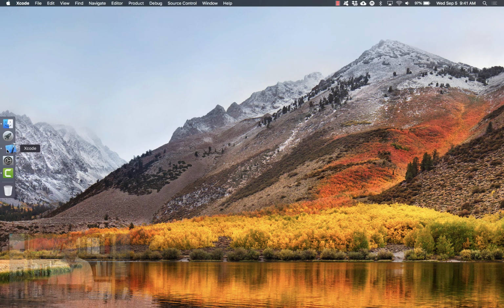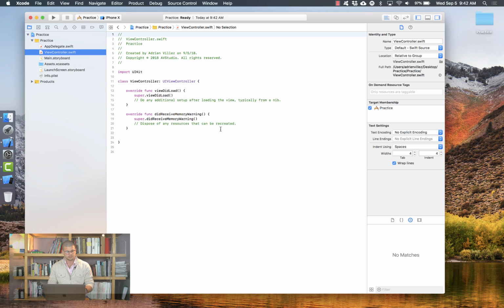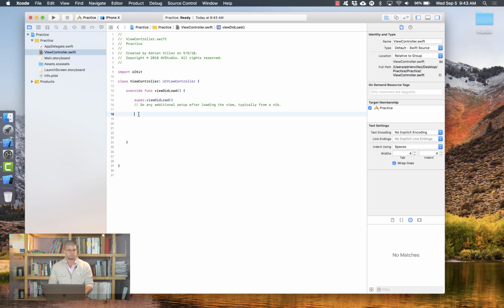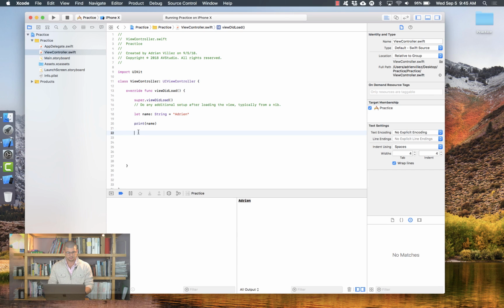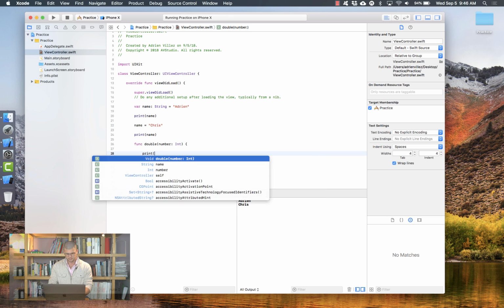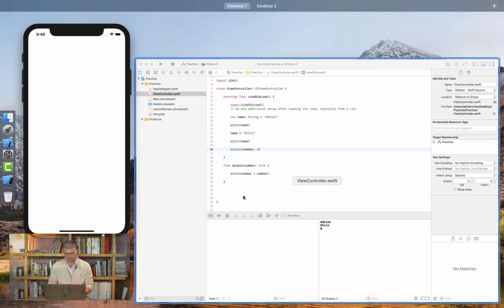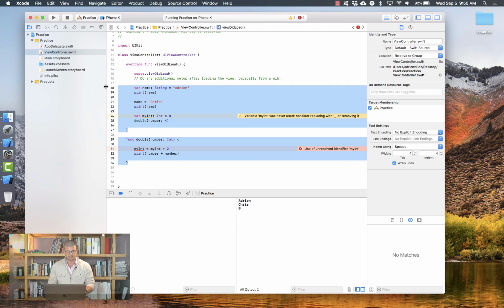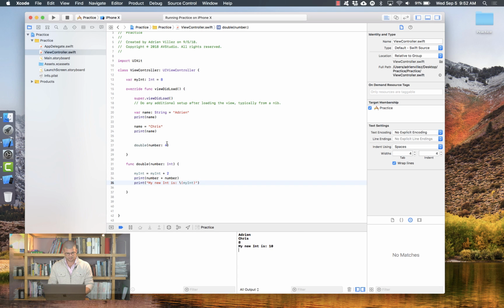The Playground Alternative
[Edit: Thank to people for pointing it out, you 𝗰𝗮𝗻 𝗱𝗲𝗰𝗹𝗮𝗿𝗲 a function inside another function - as shown - and so my statement in the video is wrong]

If you are new to iOS and follow this channel, you might have encountered some issues regarding Apple's Playground.  Yes, the Playground runs in a loop or crashes but still shows as active.    Since Apple's latest update didn't fix it, we will jump into Xcode to find an alternative to the Playground.

FREE RESOURCES (download links)
Source Code ►